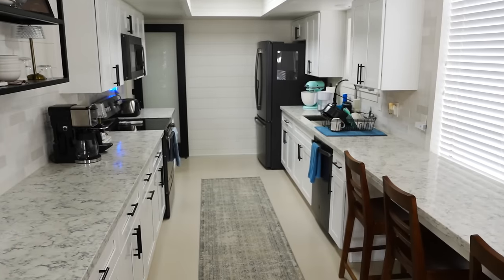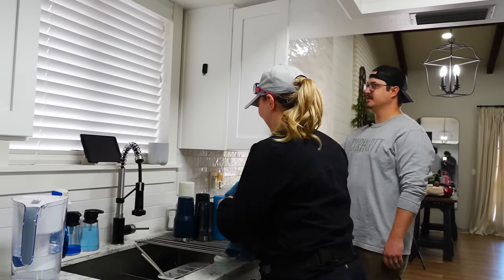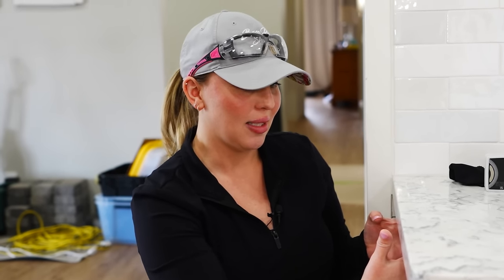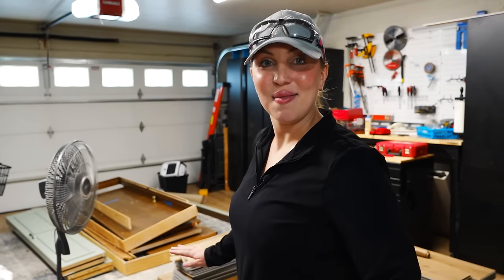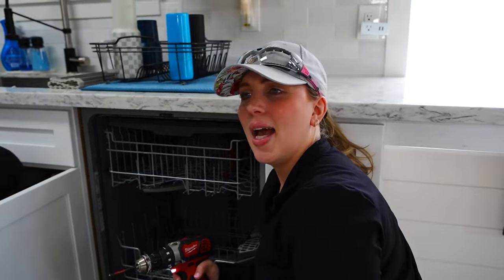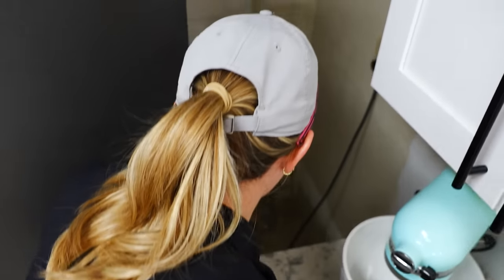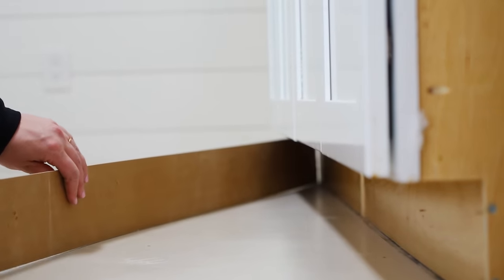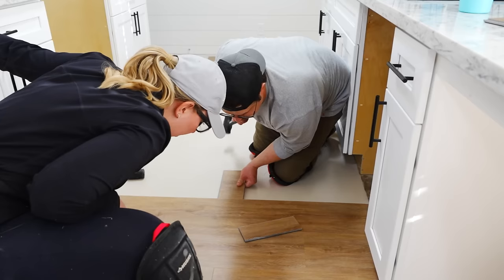KITCHEN UPGRADE! NEW FLOORING!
Join us as tackle one of our biggest projects yet! Today, we give our kitchen a fresh new look! Thank you to Rainpoint for partnering with me on today's video!

Items in this video:
- Jig Saw
- NewAge Flooring (Color: Natural Oak)
- Miter Saw
- Safety Glasses
- Favorite Tape Measure
- Speed Square

AMAZON STOREFRONT: